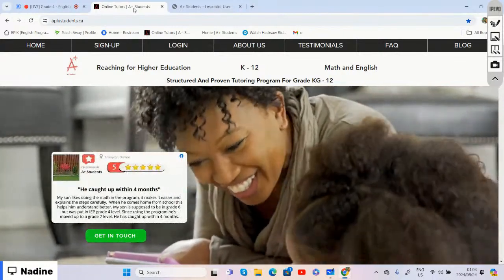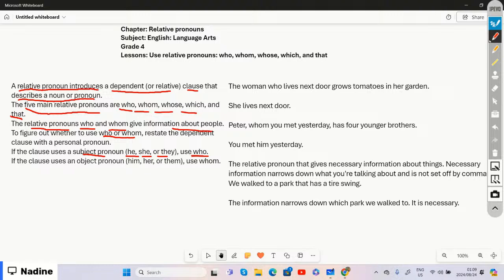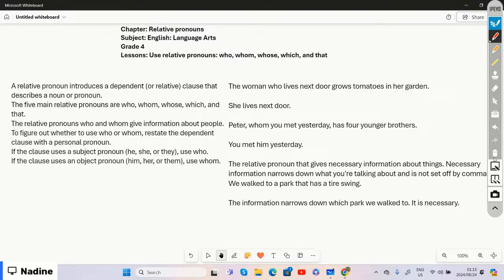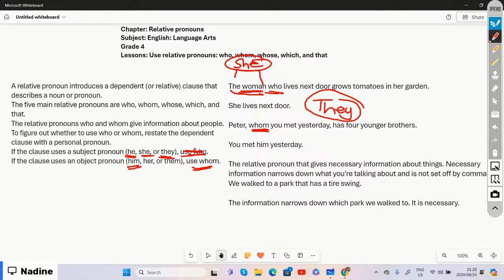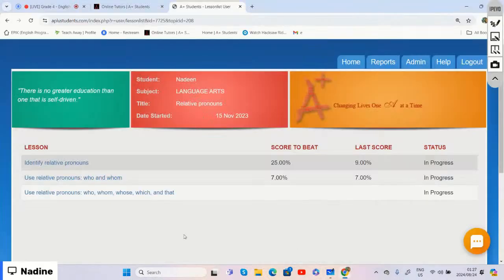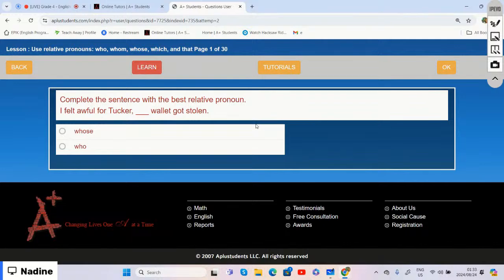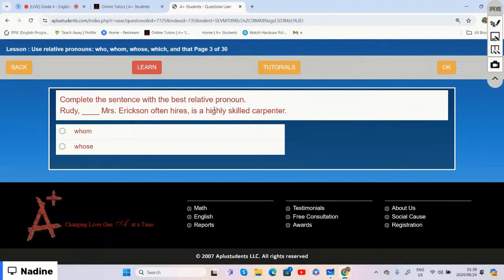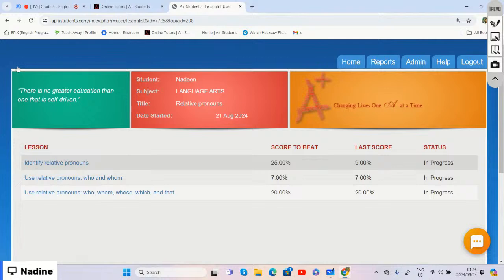Grade 4 - English: Relative pronouns